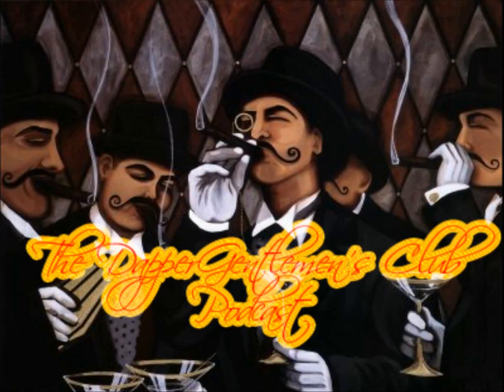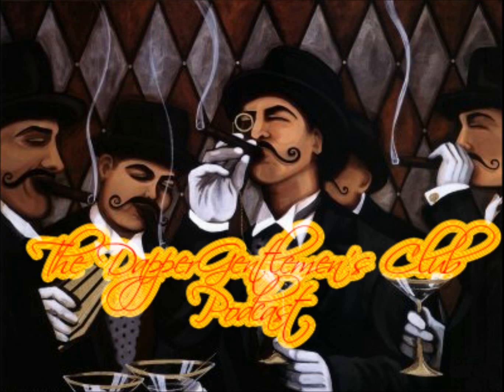T-DGC Podcast Dark Souls-Prepare to Rant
Our Rant...

This is the first podcast ever!